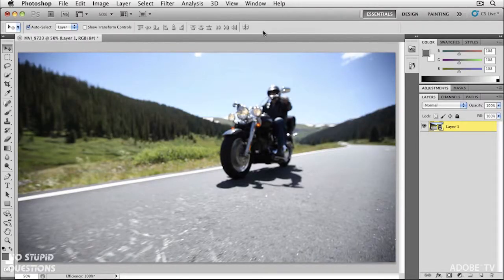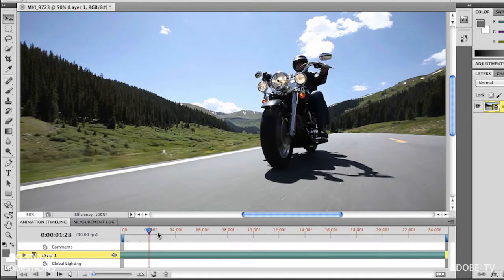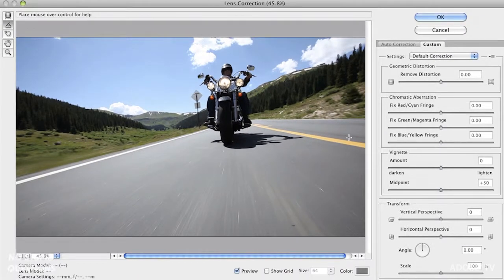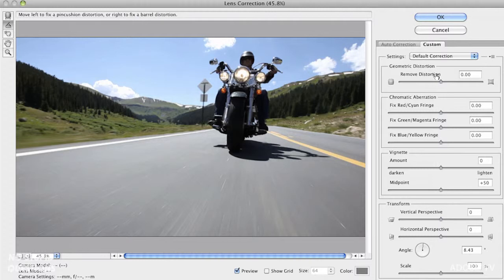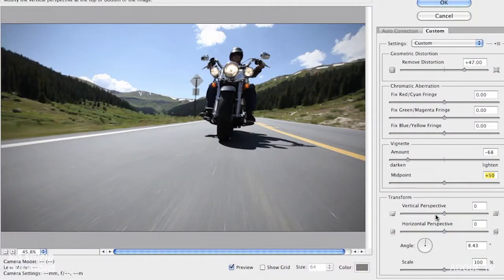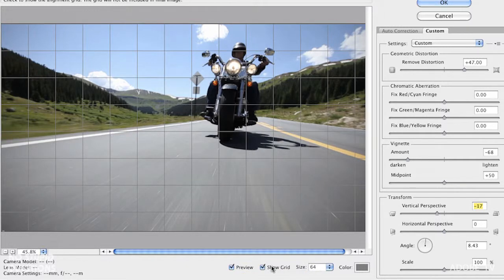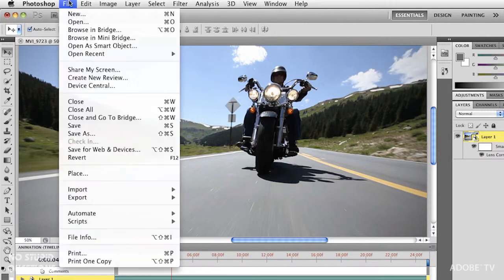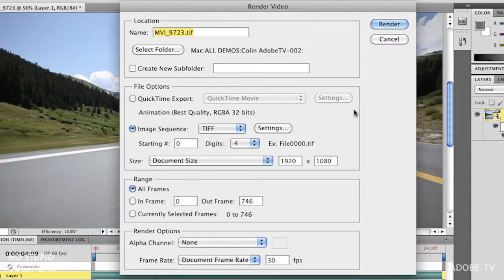Photoshop Lens Correction for Video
Learn how to use Photoshop CS5 Extended to remove wide angle lens distortion from high definition video footage shot with a DSLR camera.